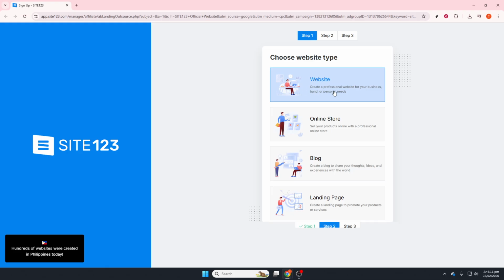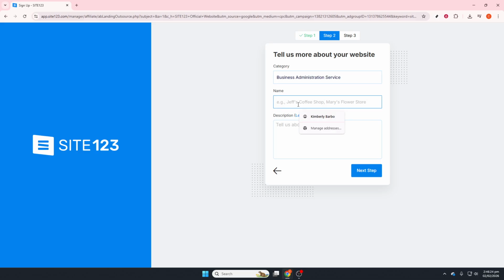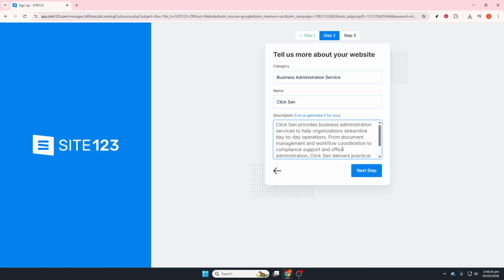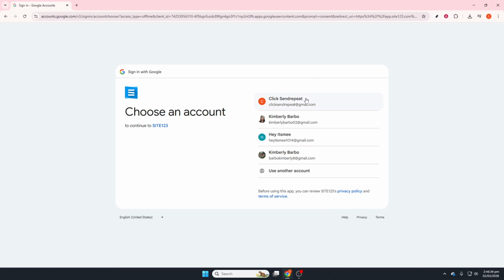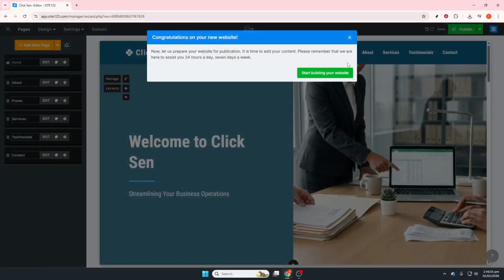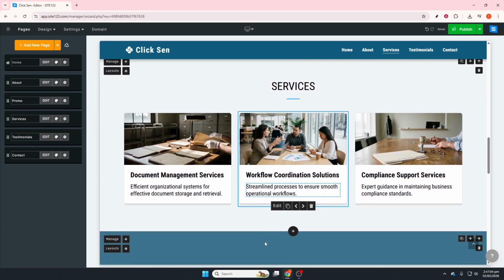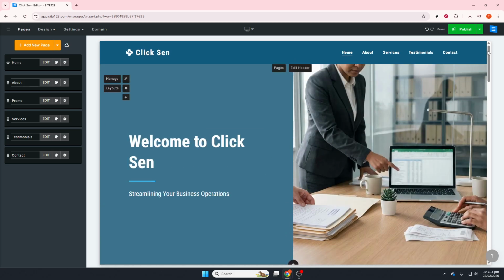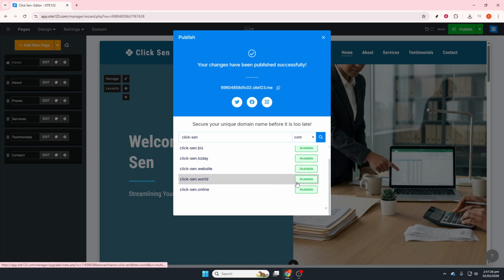How To Make A Free Website With Site123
Build a professional website in under 15 minutes—totally free! 🌐 In this video, I walk you through the Ultimate 2026 Step-by-Step Guide on How to Make a Free Website with SITE123.